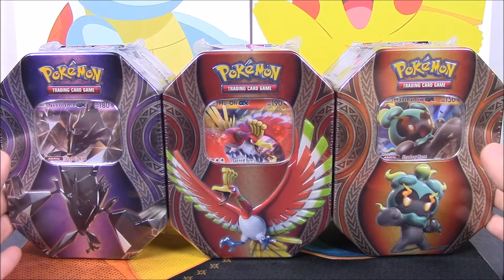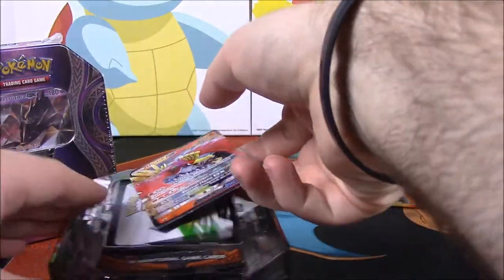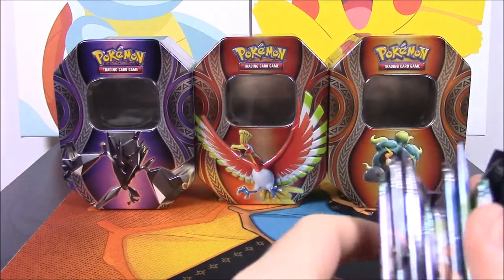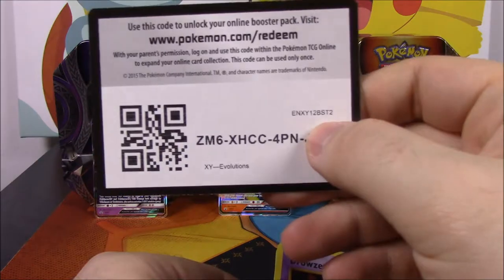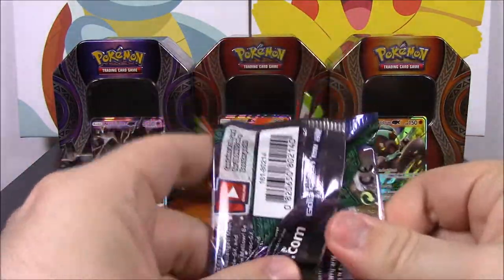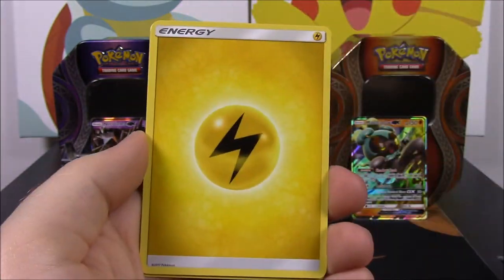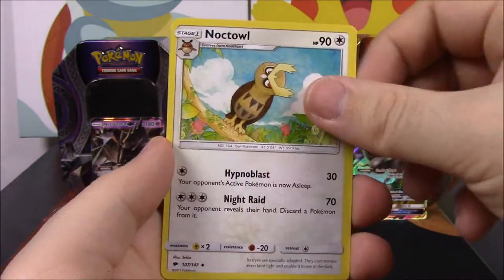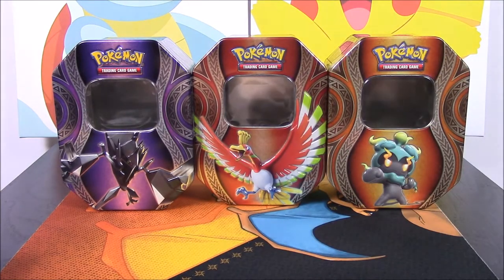Ho-ohGX, MarshadowGX, & NecrozmaGX Tins - Pokemon Cards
Opening 3 tins of Pokemon cards featuring Ho-ohGX, MarshadowGX, and NecrozmaGX promo cards and each includes 4 booster packs.